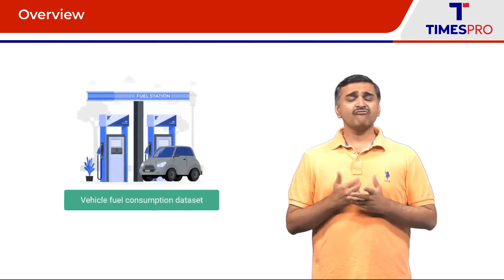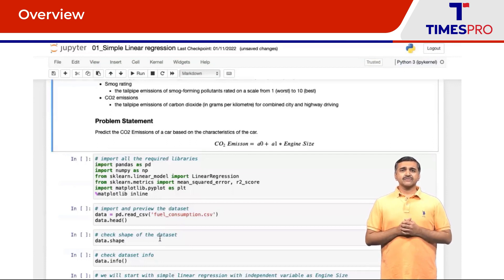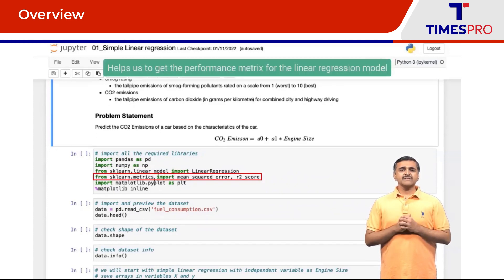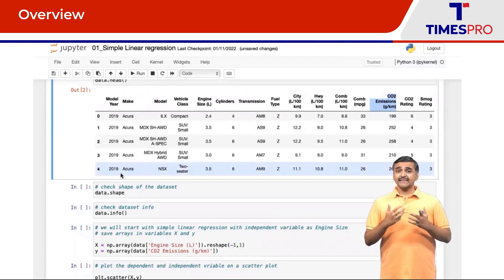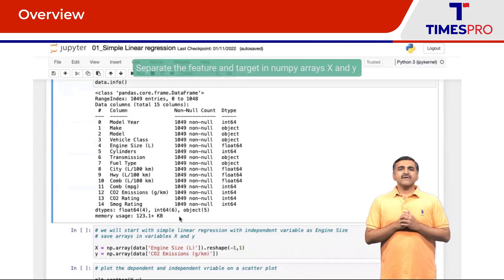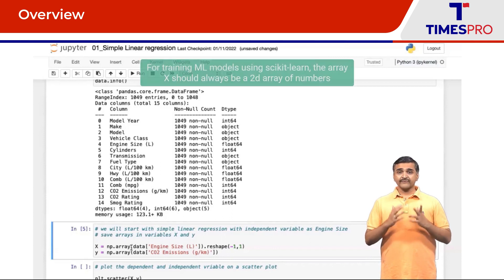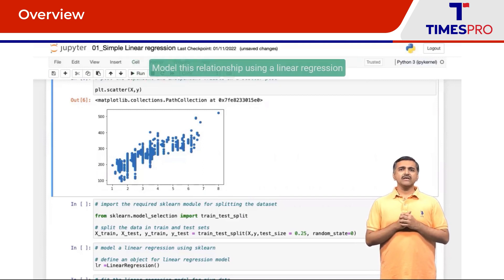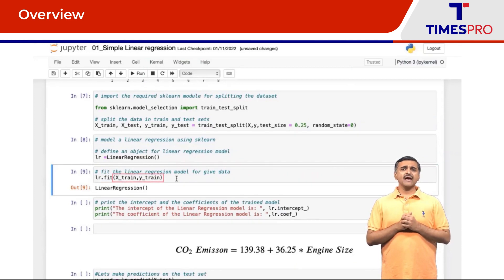Learn Simple Linear Regression using Scikit learn | TimesPro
Generally, regression models a target prediction value based on independent variables and is used to find out the relationship between the variables and forecasting. In this video, you will learn how to perform Simple Linear Regression using the Scikit Mr. Raghavendra, an AI, ML, and Data Engineering expert provides a step-by-step demonstration in this video.

• Using the Scikit-Learn library to implement a simple linear regression model
• Calculate evaluation metrics for the simple linear regression model